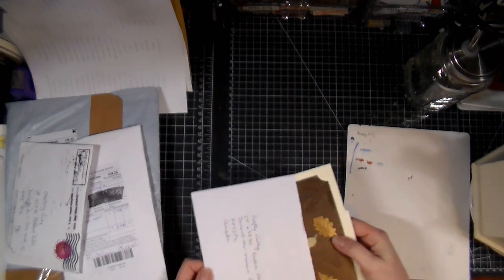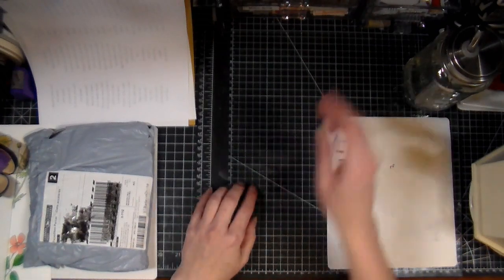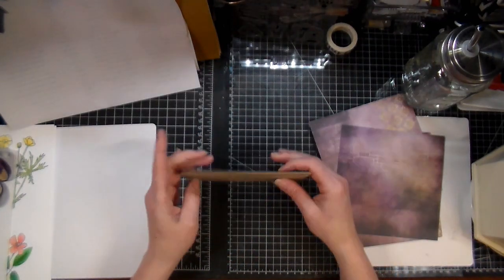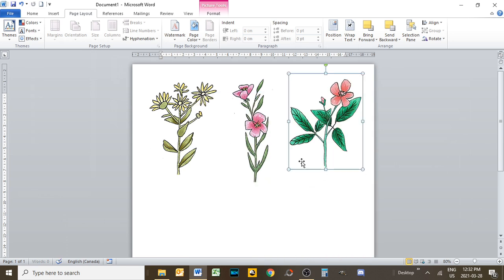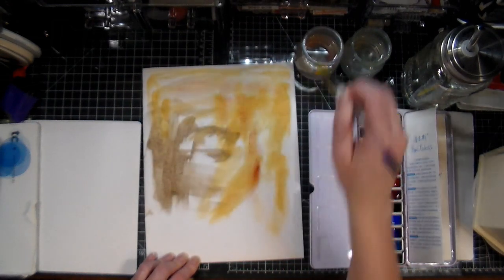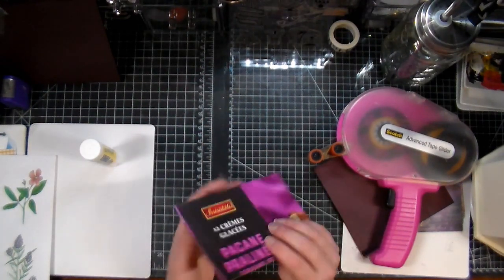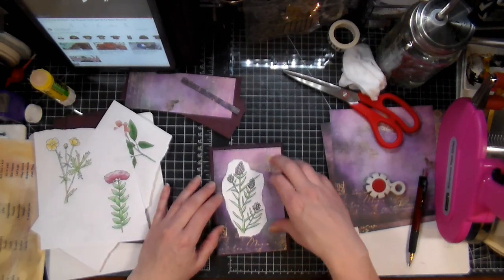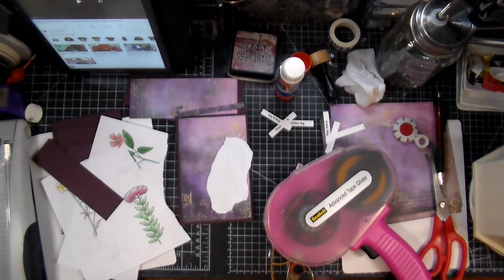Using your stash or stash wk 126 with in love art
Today I'm doing a different type of card video.   I will be sharing all sorts of things with you, happy mail, unboxing as well as how to use digital images.
I have created a time lapse in case you want to see a particular section more than another:
Beginning happy mail
6:31 Unboxing In Love Art the items are listed below and you can use the Discount code : G-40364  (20% off)
School Life Cartoon Decor Stamps:
11:25 How to resize digital images and get them to print on a regular word document
20:10 Prepping for the digital sentiment sheet
26:35 Postcard making.  I have sped up some sections to about 6 so that it wouldn't get too boring for you guys.  It still ended up super long!

The flowers can be found in the digital section of the store.  Enjoy :)

Snail mail:
CP 43530 Roxboro DDO
Dollard-des-ormeaux, QC
H8Y 3P4
Canada

summer smile
Soho
Hopeful Freedom
Downpour
Crawdad
Dog and Pony show
Kontinuum
Rural stride
Sleepy Jack